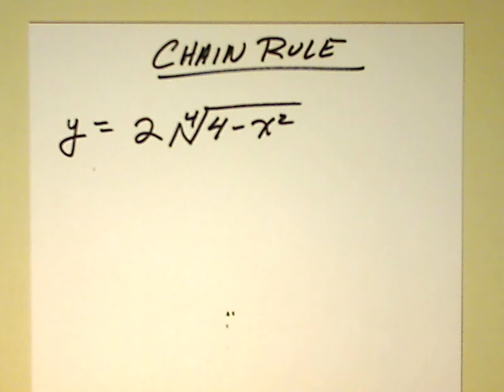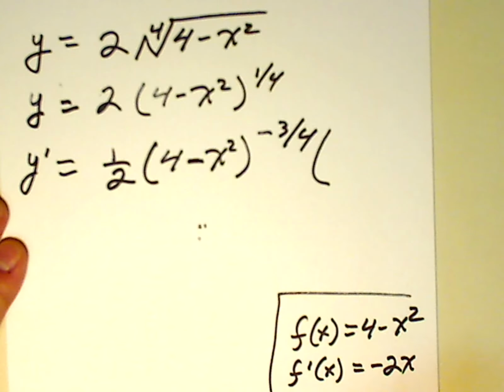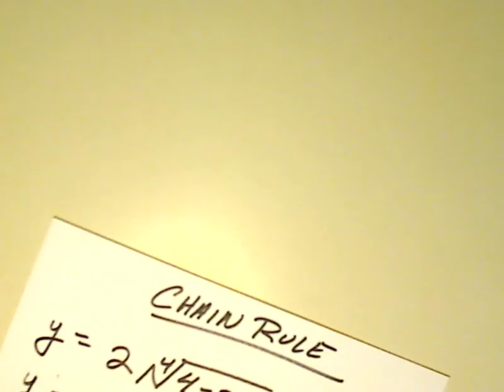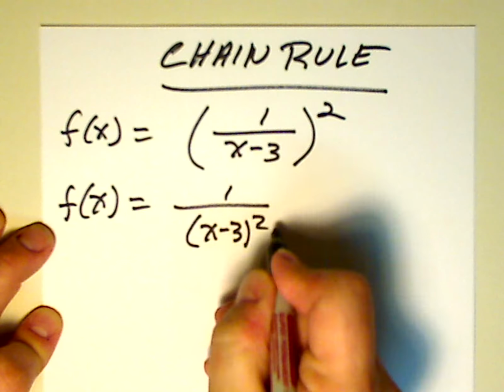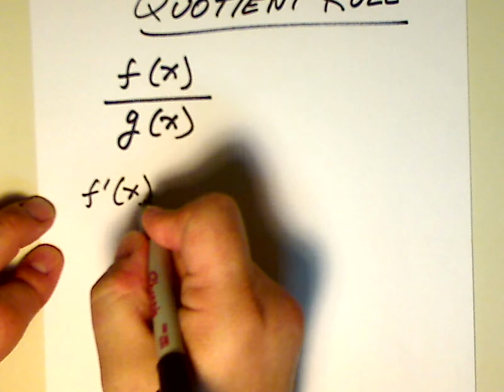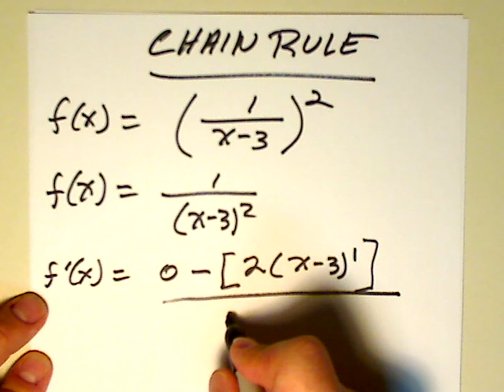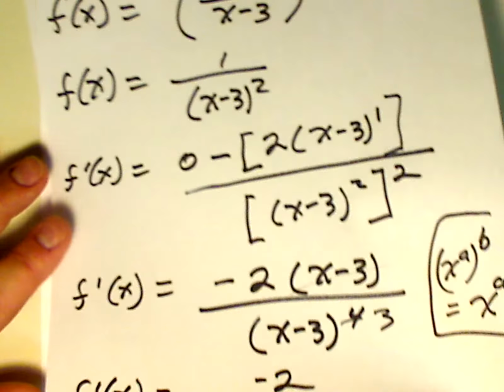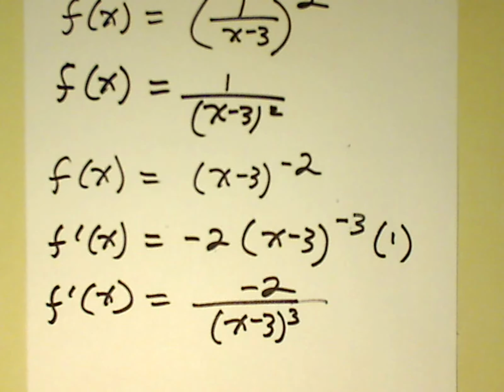Chain_Rule_02_Of_08.wmv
Professor Kaplan explains the chain rule, 2 of 8, videos.